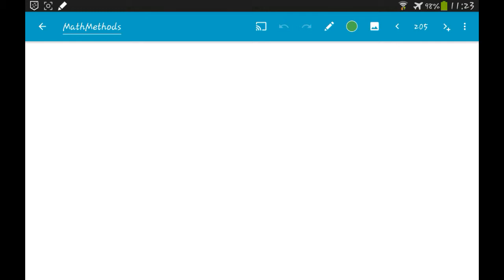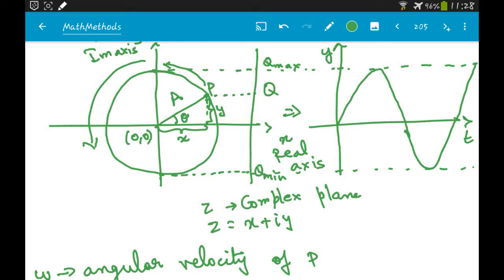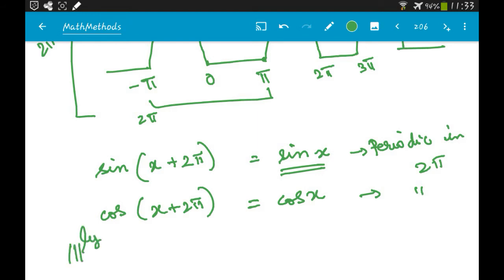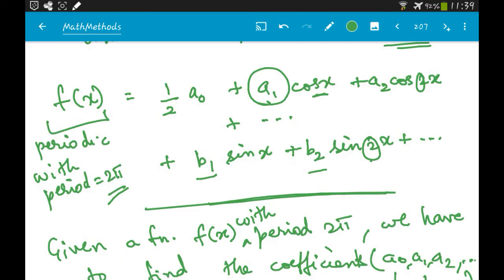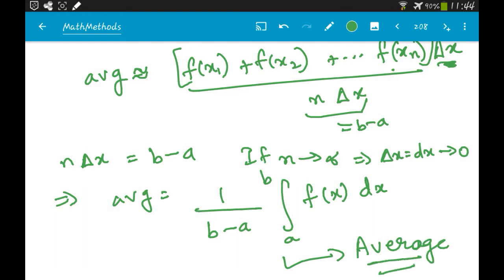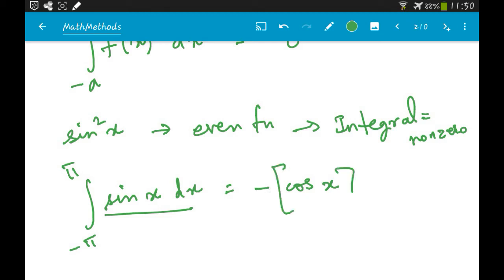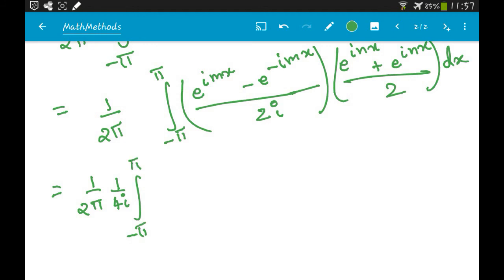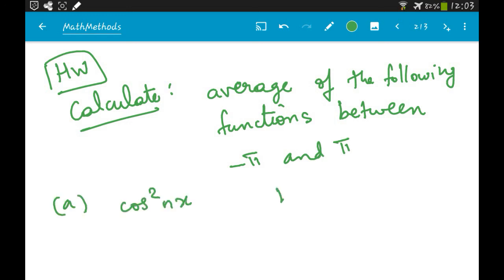4.1 Introduction to Fourier Series: Averages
What is a Fourier Series?
Why do we care about it?
What is a periodic function?
How do we represent a periodic function in terms of a Fourier Series?